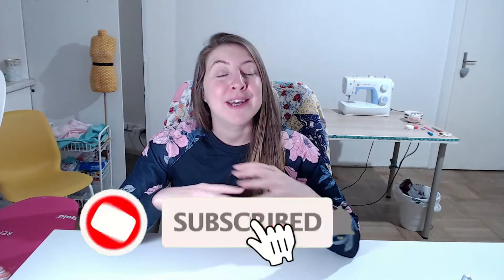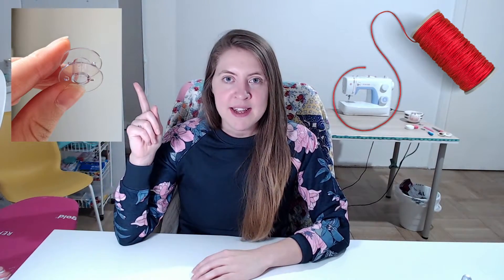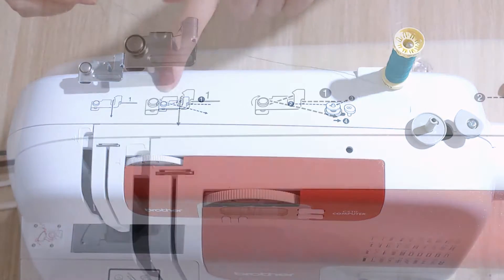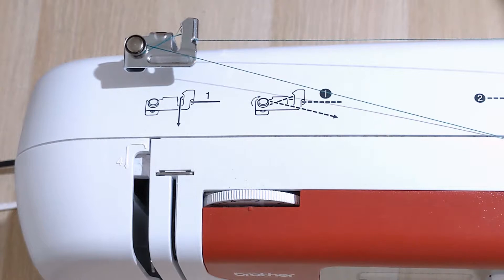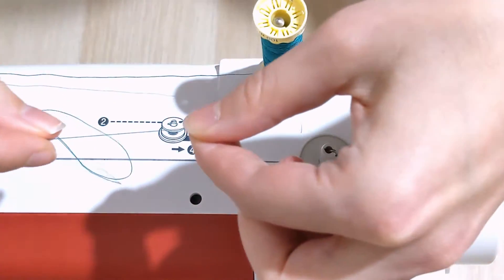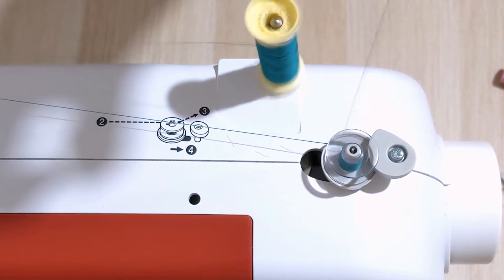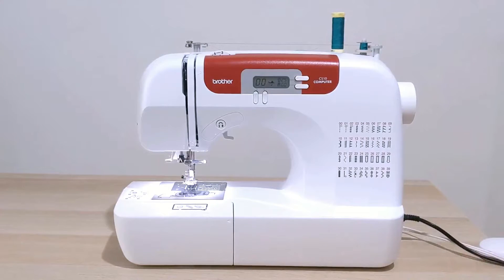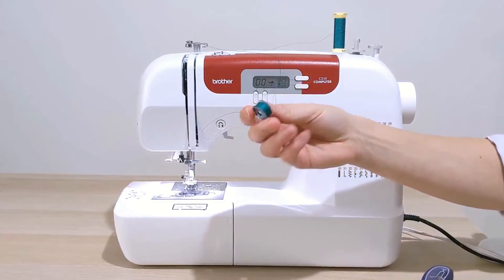The Secret to Threading Your Bobbin Perfectly Every Time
Not sure what a bobbin is or how to thread it? If you’re trying to thread your new sewing machine the right way, I’ve got you covered!

In this sewing machine threading tutorial for beginners, I'll show you step-by-step how to thread a bobbin on a Brother sewing machine so you get a perfectly filled bobbin every time.

But don’t let the fact that my machine is a Brother fool you. You can use these exact same steps to learn how to thread a bobbin on a Singer sewing machine as well. Or really, any sewing machine for that matter!

How does that work, you ask. Well, bobbin threading on a newer Singer, Brother, or really any newer sewing machine is exactly the same.

That’s because they all have a built in bobbin winder to make sewing for beginners easier.

I know that the sewing machine for beginners can feel really intimidating, but I promise with this beginner sewing tutorial, you’ll master your sewing machine bobbin.

So what are you waiting for? Watch the video above and let me know what you think!

This is just step one for threading your sewing machine.

New to sewing? And wondering "How in the world do I get started?!?!"

If yes, I've got you covered.

I put together a FREE guide to help you start sewing in just 5 easy steps.

Inside this guide you'll have instant access to:
1. The 10 Tools You Must Have to Start Sewing Shopping List
2. Step-by-Step Video Series
    (From unboxing your sewing machine to sewing perfect stitches!)
3. FB Group to help you if you have any questions
4. A Printable Checklist so you never get lost or confused
5. And much more!

Ready to start sewing quickly and with confidence in less than a week?

Want to sew along with a community of fun people who also sew their own clothes?
Head to the FB Group!